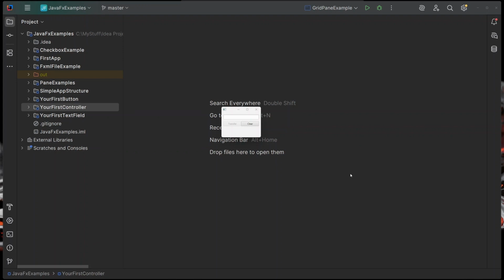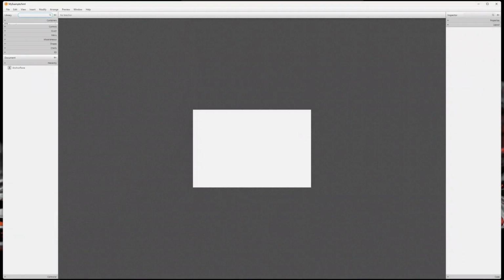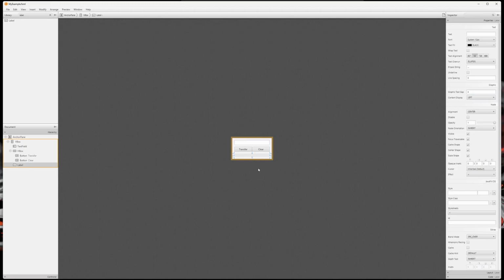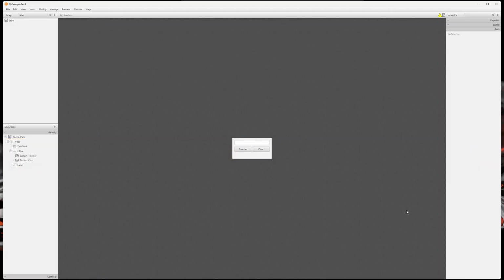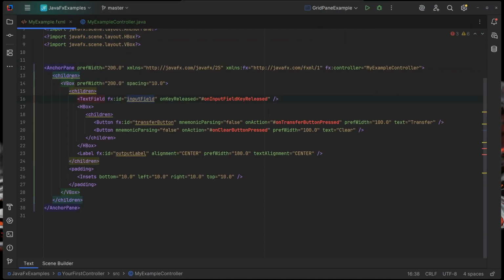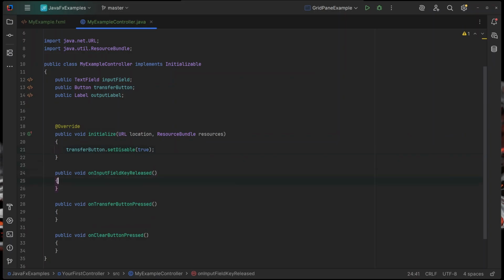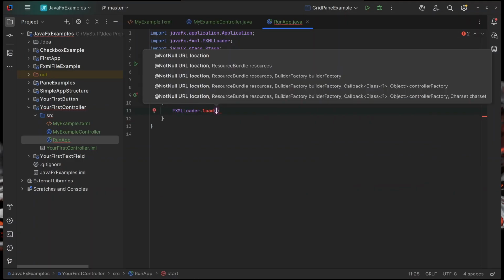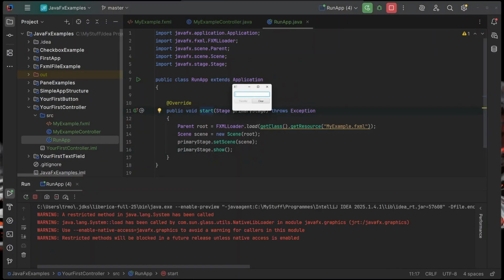JavaFX - Your first controller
This video quickly shows how to use fxml files and controller classes together in JavaFX.